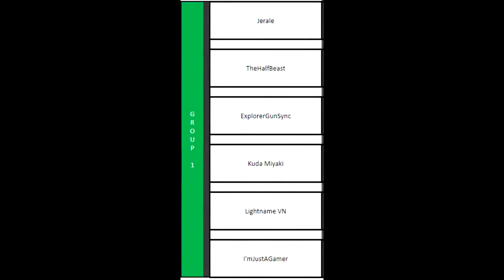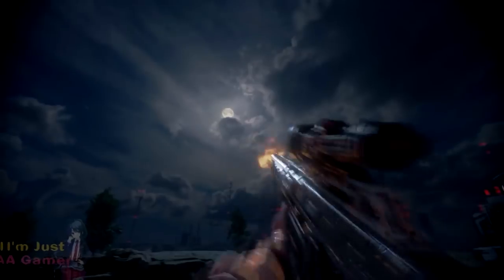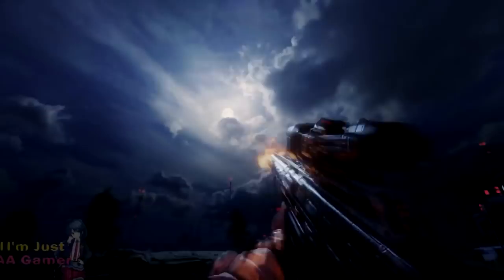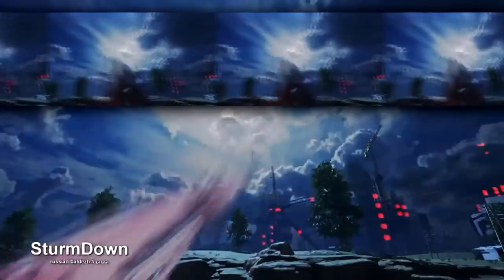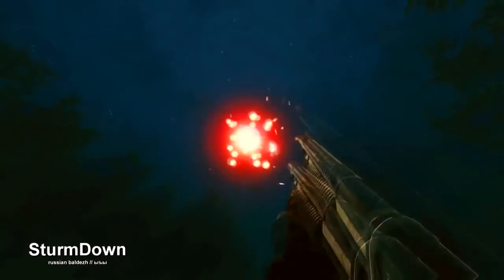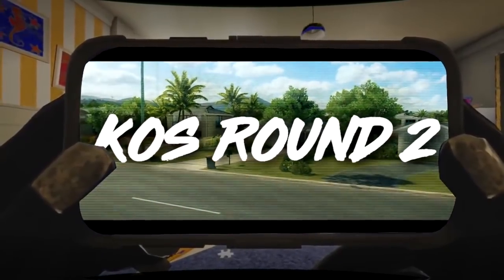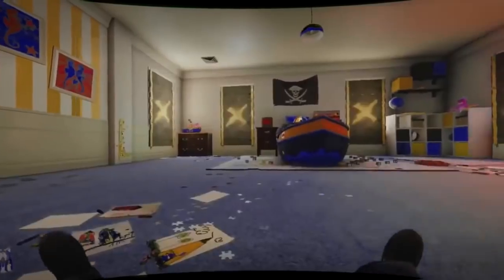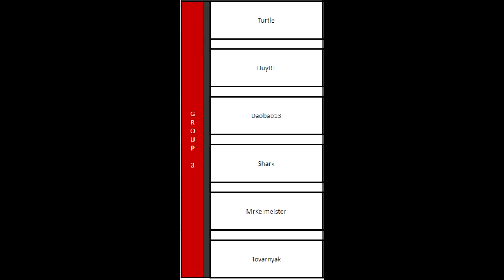Kings of Syncs Season 4 Round 2 Results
*All those Syncers who made it to the FINALE*
Final Round Syncs will be due on September 24th